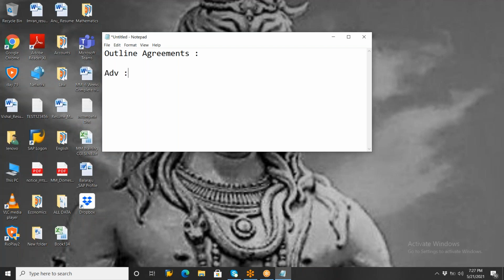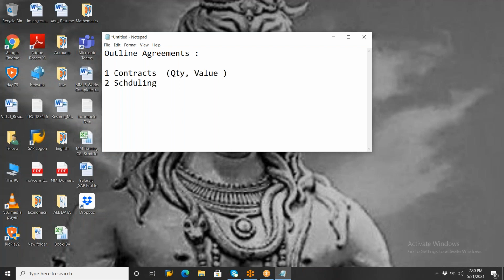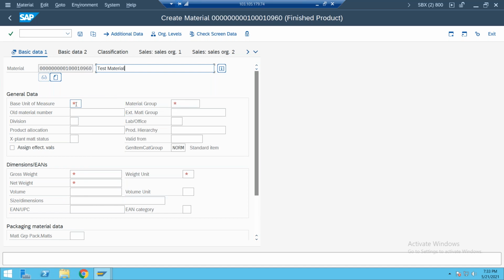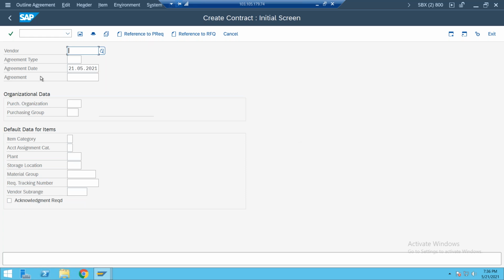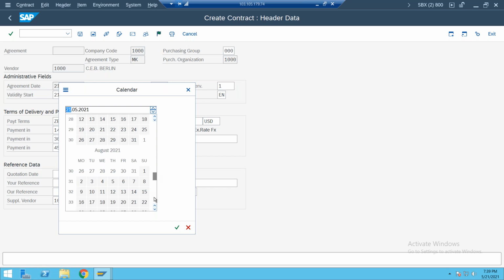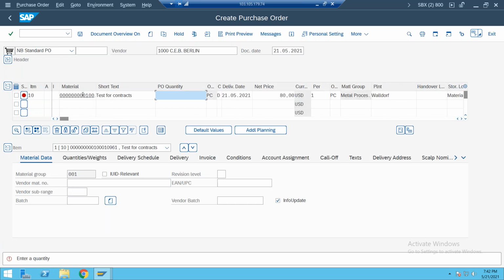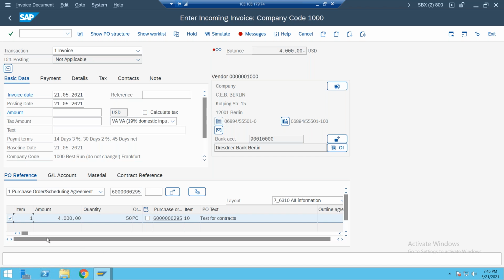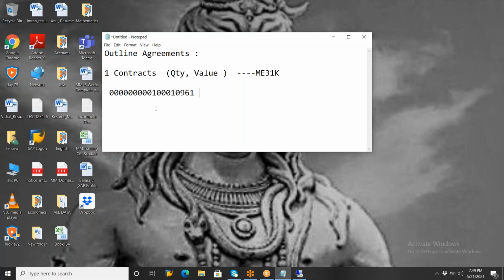Copy of Session 20